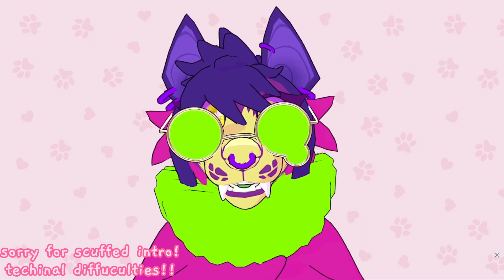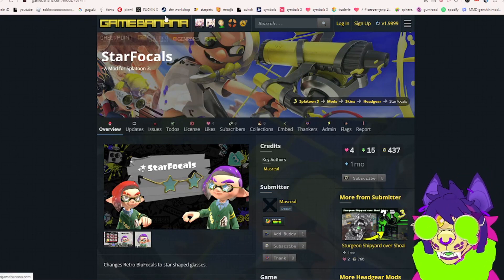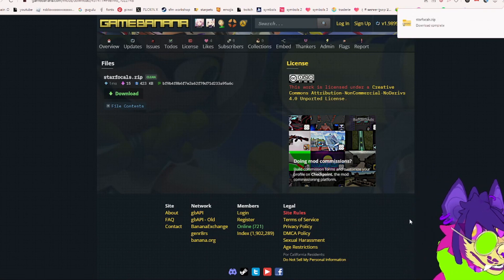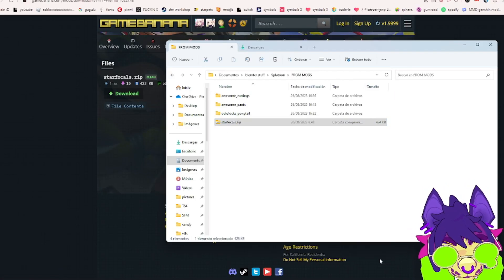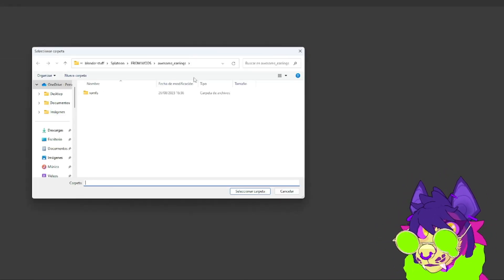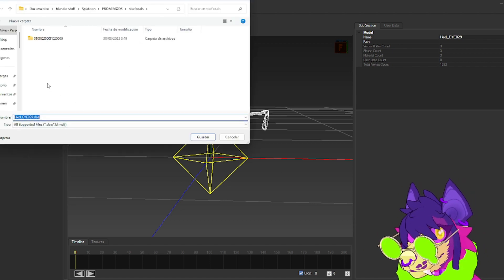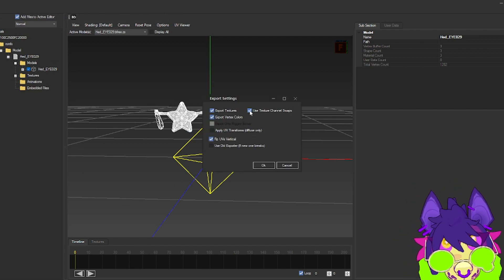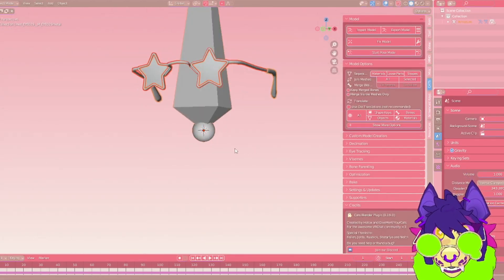HOW TO: Switch Toolbox .bfres.zs to .DAE [Blender Splatoon Tutorial]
I hope you enjoy this tutorial as some people in the VRC or Splatoon community needed.